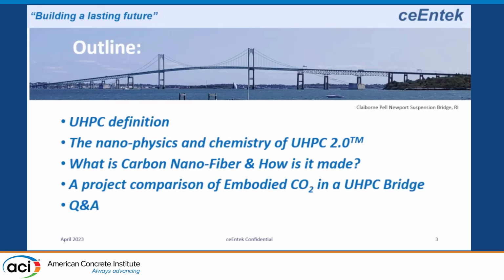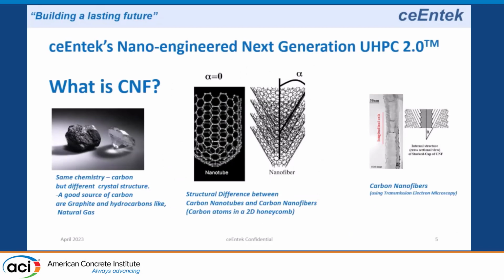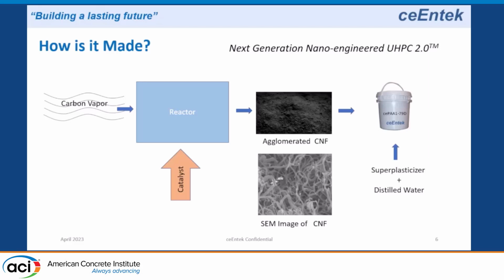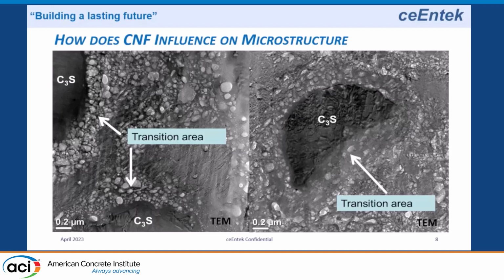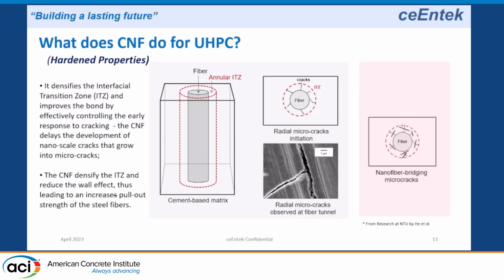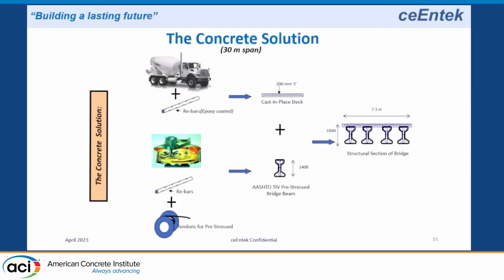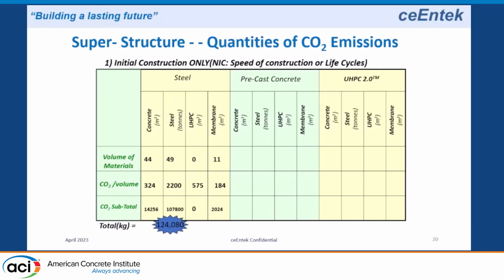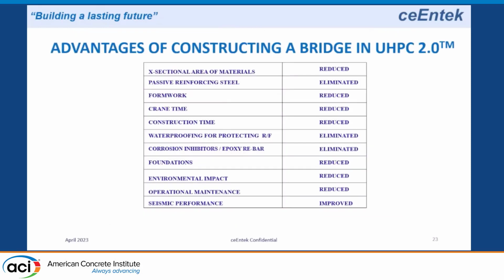Innovative use of Nanotechnology for Sustainable UHPC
Presented By: Vic Perry, ceEntek North America
Carbon Nano Fibers used to produce Ultra High-Performance Concrete (UHPC) is revolutionizing the concrete industry. This technology yields safe, simple, and sustainable UHPC for use in the infrastructure, building construction and other design applications where its low shrinkage and creep, superior bond strength and tensile performance are an asset. It has the unique, sustainability benefit of using CO2 captured from waste streams as the feedstock for producing the required nano fibers used in the mix. This presentation will describe the nanoporomechanical structure of the matrix, fundamental characteristics of the nano technology and give concrete examples of applications where this material is being used today. It will explain why UHPC is an ideal material for use in resilient/sustainable design and how engineers and concrete professionals can leverage this material for longer lasting projects with smaller environmental footprints than traditional applications.